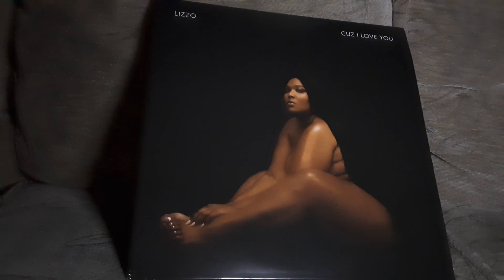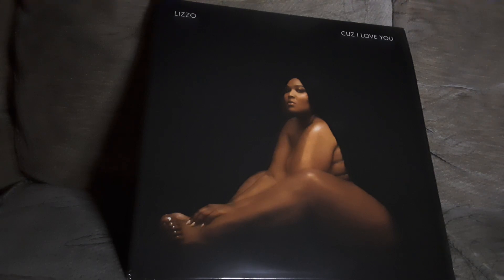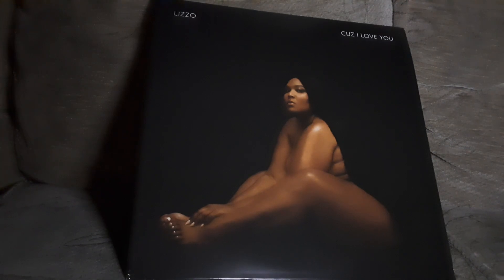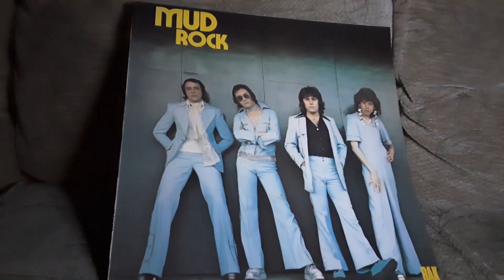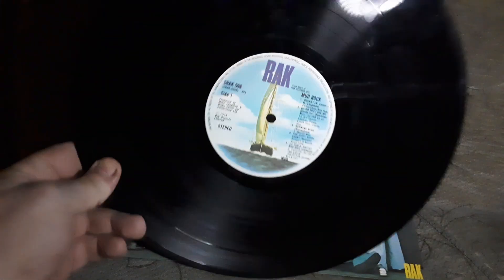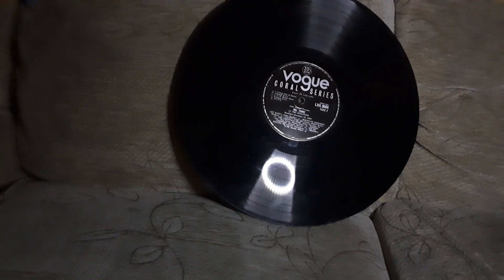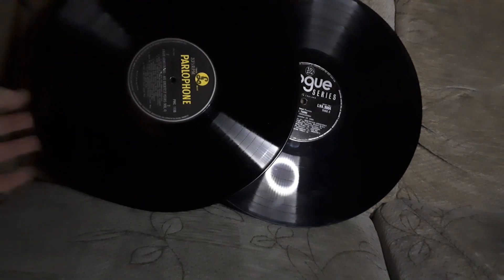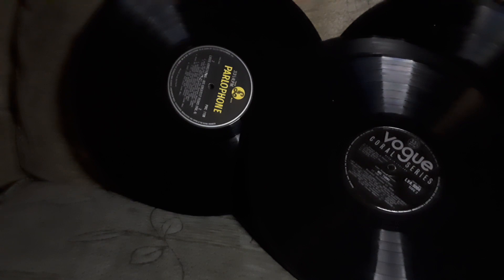records used as packaging